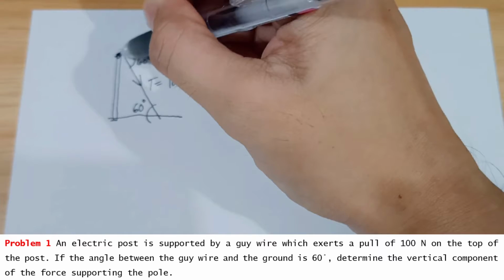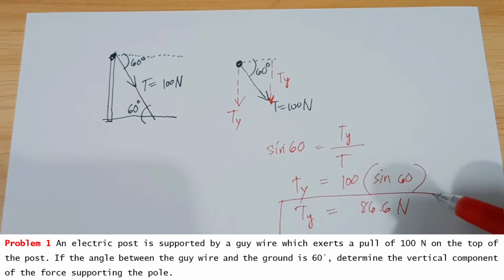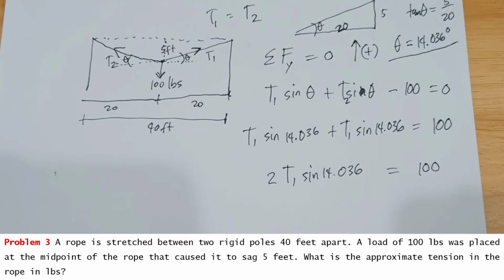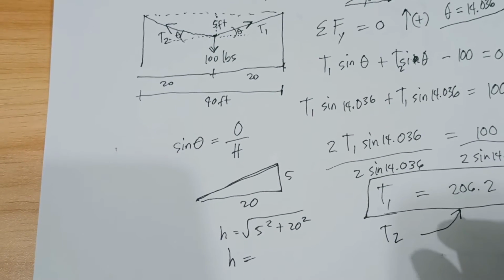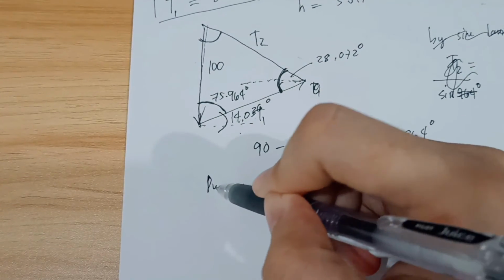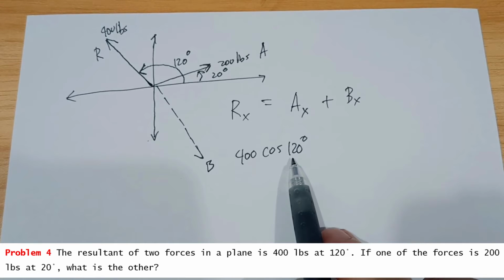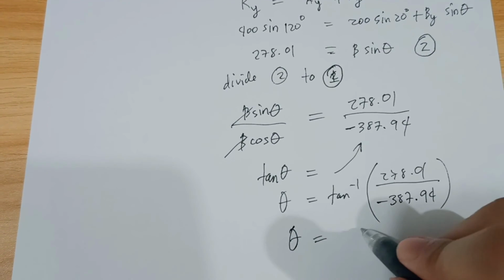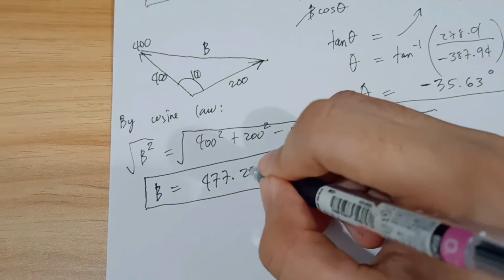Physics Tagalog – (1) Tensions, Equilibrium – STEM 12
TIMESTAMPS:
00:00 – Problem 1 An electric post is supported by a guy wire which exerts a pull of 100 N on the top of the post. If the angle between the guy wire and the ground is 60˚, determine the vertical component of the force supporting the pole.

01:44 – Problem 2 A box is being pulled by a force 20 lbs exerted in a rope inclined 30˚ with the horizontal. What is the effective component of the force pulling the box?

03:10 – Problem 3 A rope is stretched between two rigid poles 40 feet apart. A load of 100 lbs was placed at the midpoint of the rope that caused it to sag 5 feet. What is the approximate tension in the rope in lbs?

08:40 – Problem 4 The resultant of two forces in a plane is 400 lbs at 120˚. If one of the forces is 200 lbs at 20˚, what is the other?